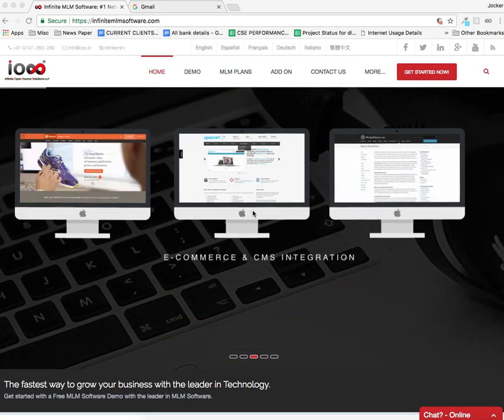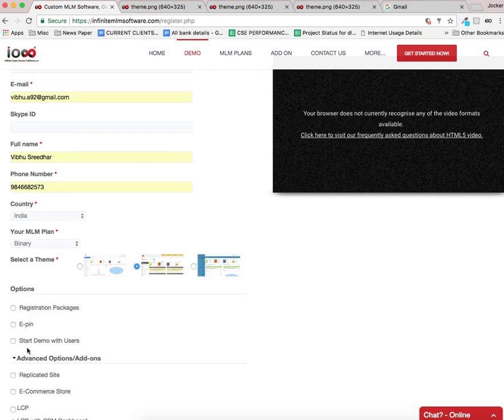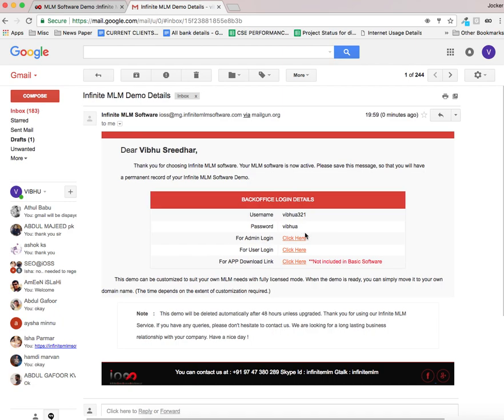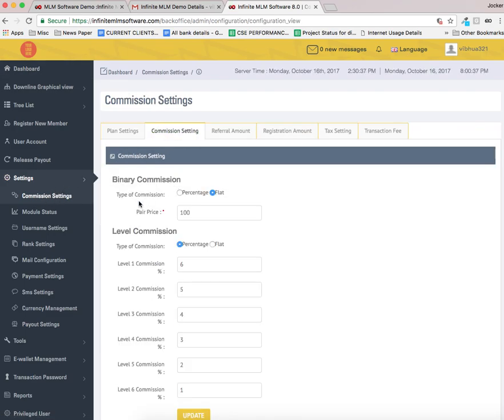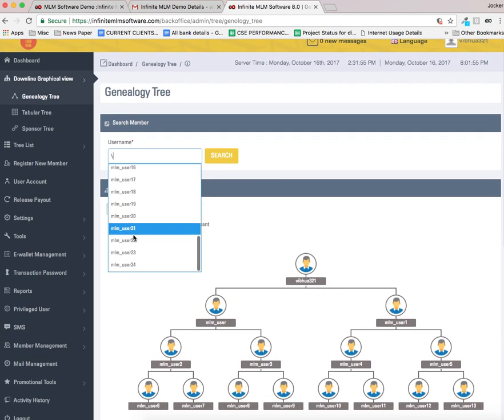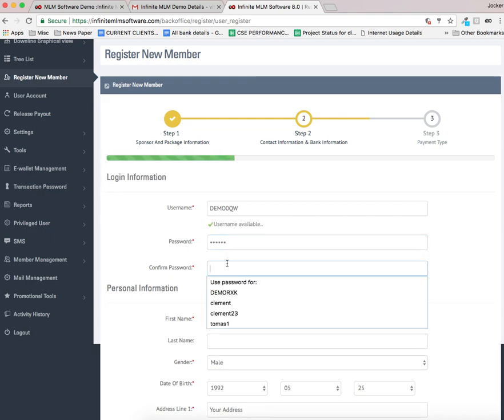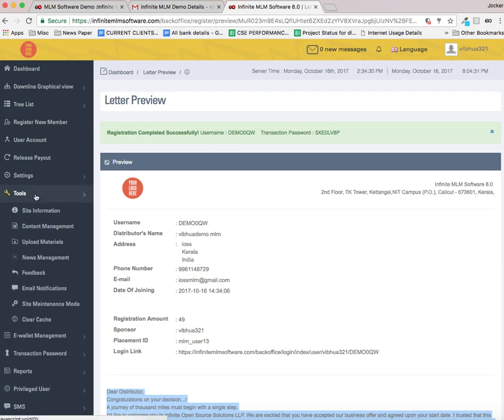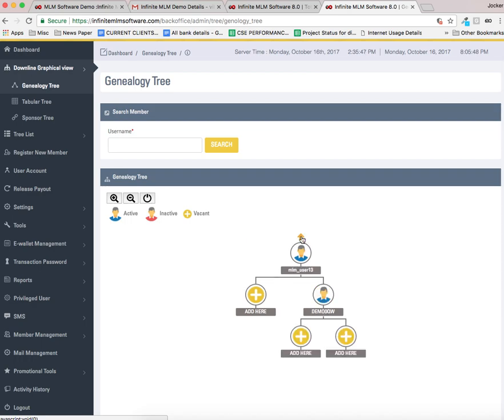How to Register for free MLM Software Demo on Infinite MLM Software?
Step by step guide on How to Register for free MLM Software Demo on Infinite MLM Software?